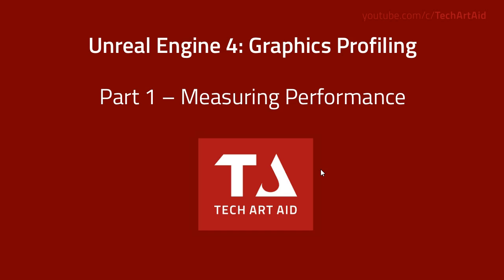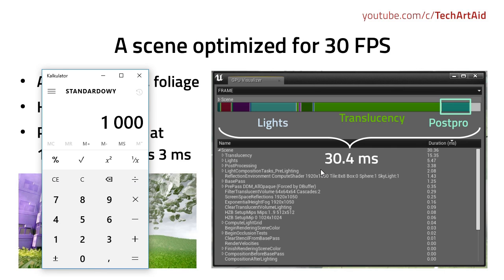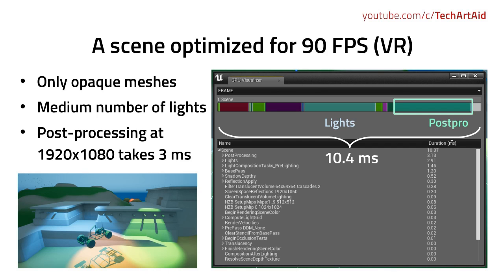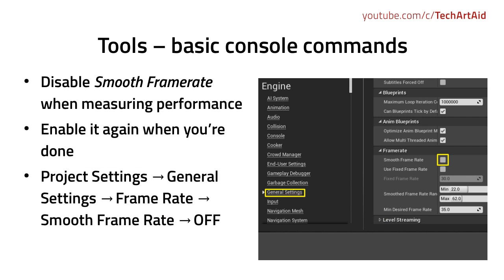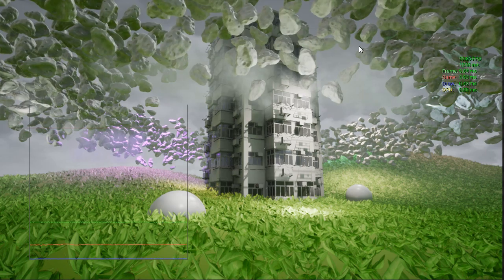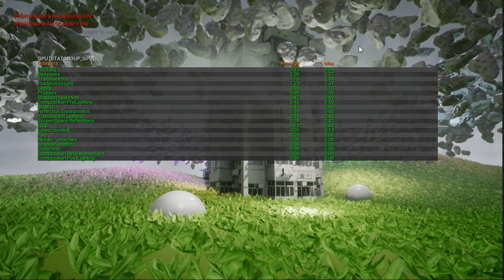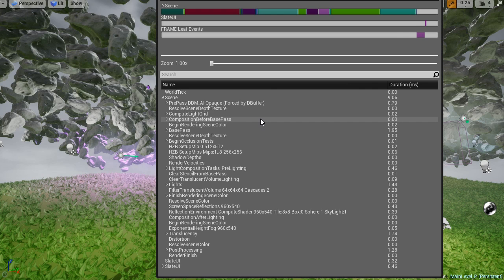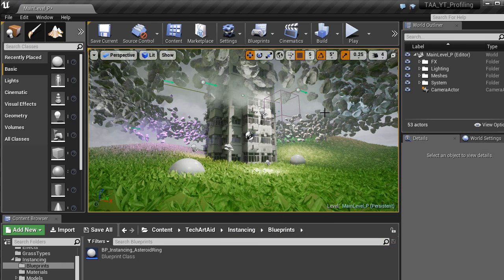UE4 Graphics Profiling: Measuring Performance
How to measure performance, pin-point bottlenecks and compare solutions in Unreal. Use console commands: stat fps, stat unitgraph, stat SceneRendering, stat gpu. Record profiling data as a graph.

Thanks to early reviewers: Mikołaj Fabjański and Ch Hope.